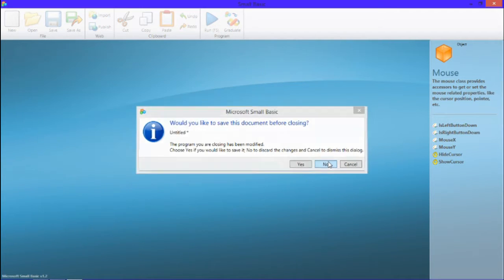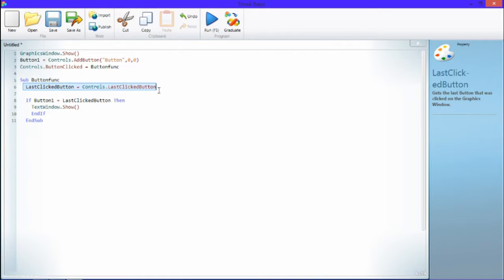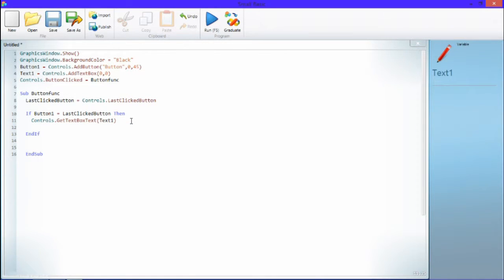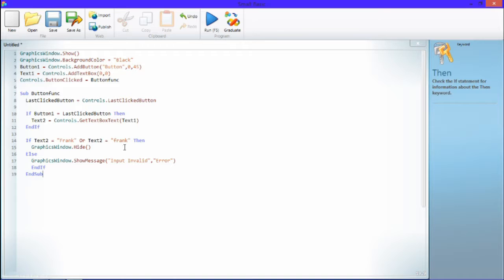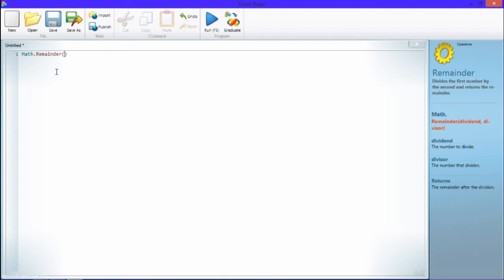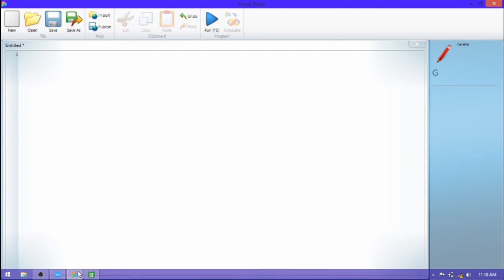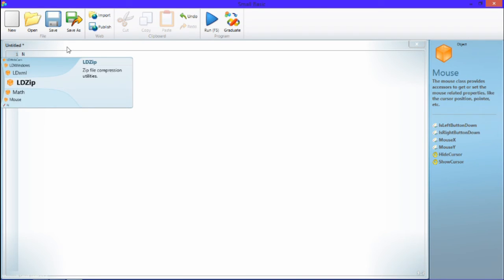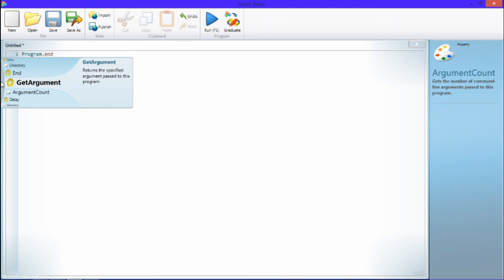Prorgramming for Kids | part 3